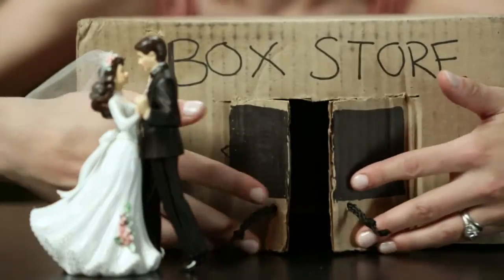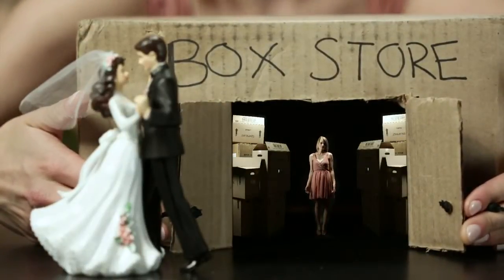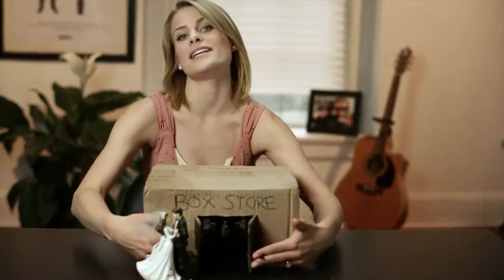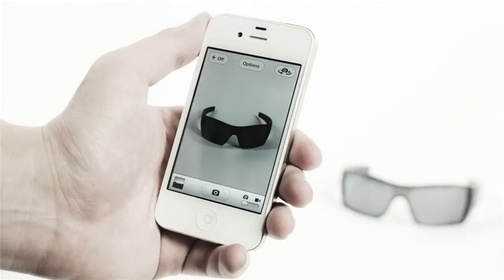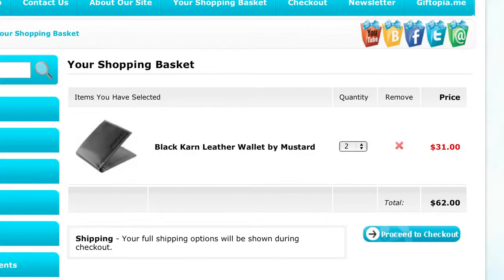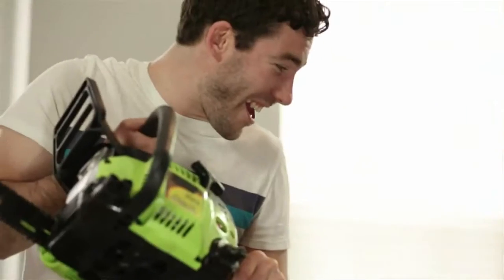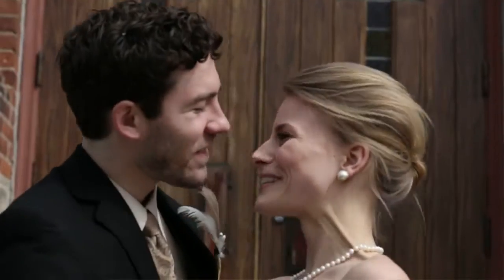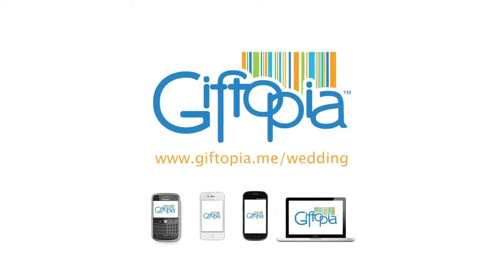Giftopia Wedding Commercial